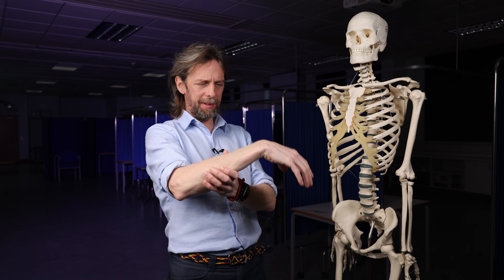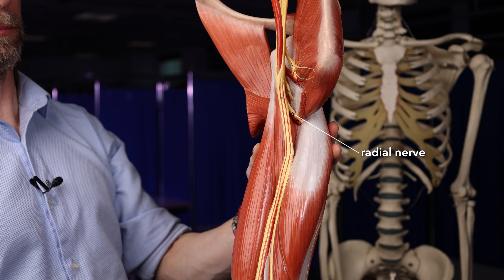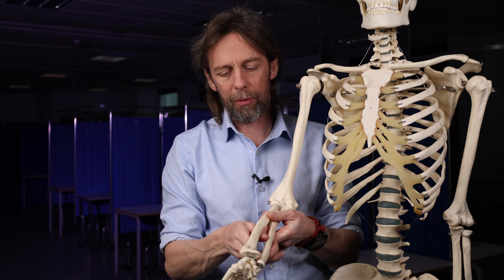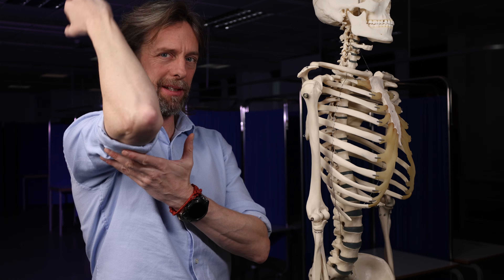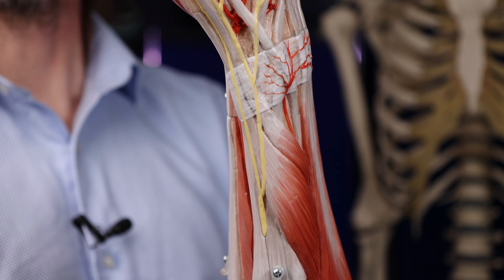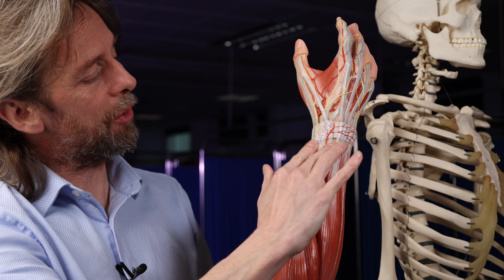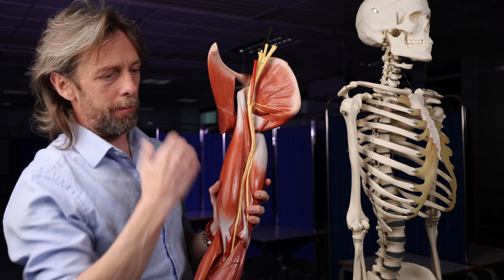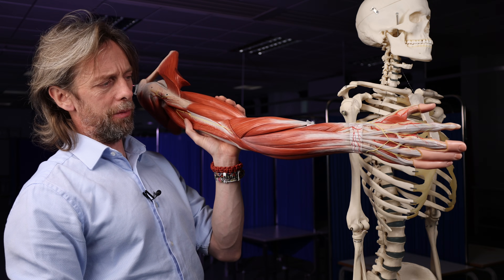Wrist drop anatomy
Wrist drop or hand drop is a radial nerve palsy, so it has some fun anatomy to talk about.